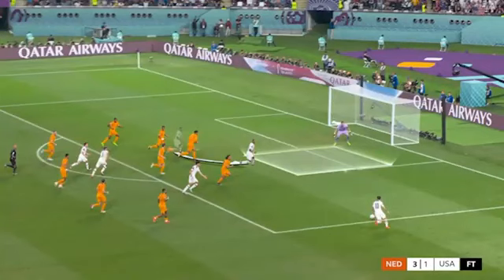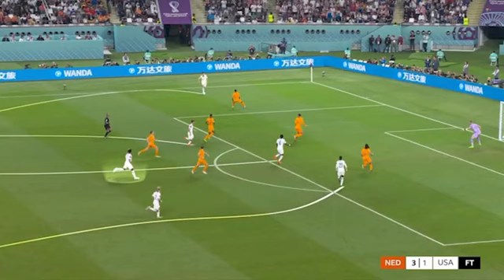Netherlands vs USA 3-1 Post match Analysis | 🔥 Netherlands Into World Cup Quarter-finals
Netherlands vs USA 3-1 Netherlands Into World Cup Quarter-finals🔥 Post match Analysis